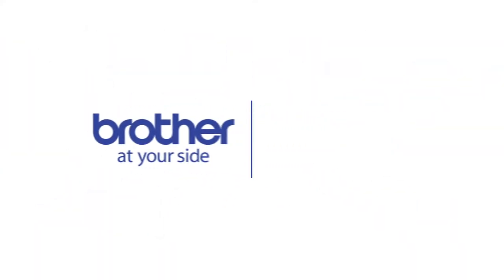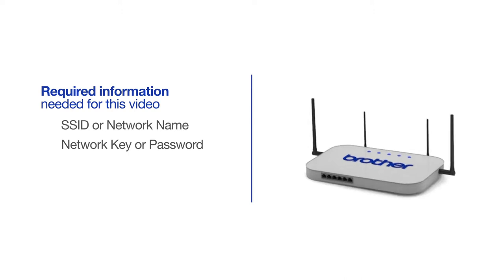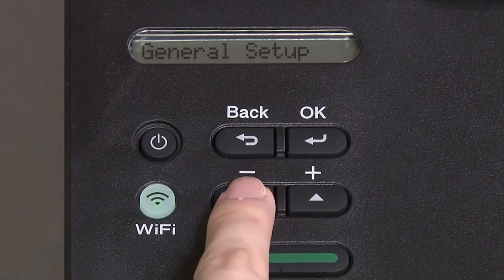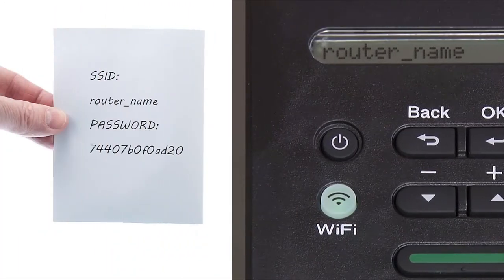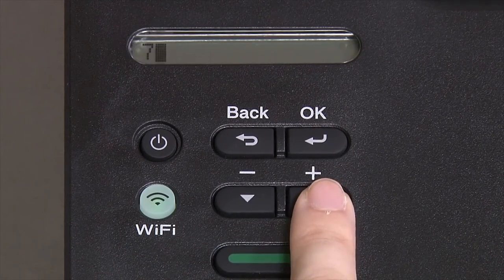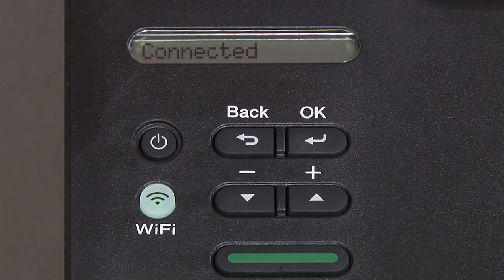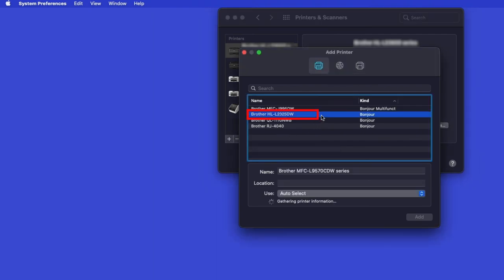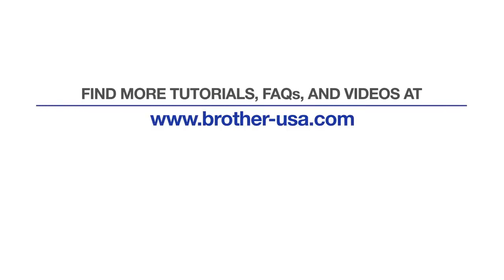Connect HLL2325DW to a wireless computer - Macintosh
Learn how to connect your Brother HL-L2325DW laser printer to a wireless computer using Macintosh OS 11 in this video tutorial.

Models covered:
Brother HLL2325DW

Quick Links / Table of Contents:
Intro - 00:00
Models Covered - 00:10
Required Information - 00:20
Custom SSID and Network Key - 00:47
Setup Wizard on the Printer - 01:04
Add printer in OS - 02:58
AirPrint driver - 03:21

Transcript:
Welcome. Today we're going to connect your brother HL-L2325DW laser printer to a wireless computer using the setup wizard

When prompted to apply settings, press the down arrow

If your machine is not found it is most likely due to an error in device discovery protocols. You will need to reboot your computer, the Brother machine, and your router to make sure the network is completely refreshed and can attempt device discovery again.

Customers also searched:
Brother HL L2325DW Macintosh wireless
Brother HL L2325DW Macintosh setup wizard